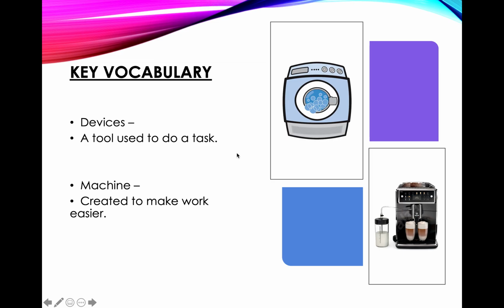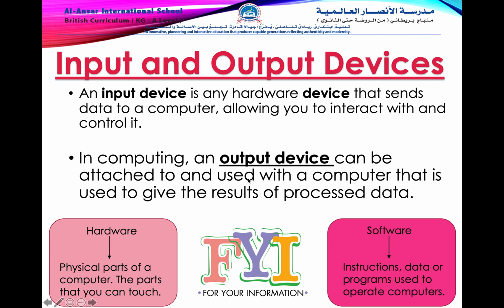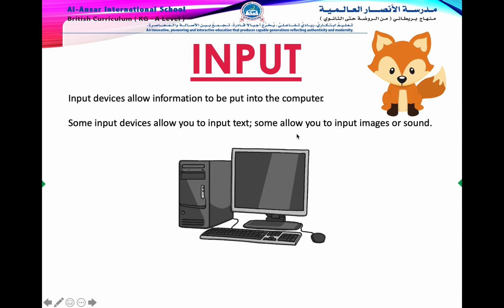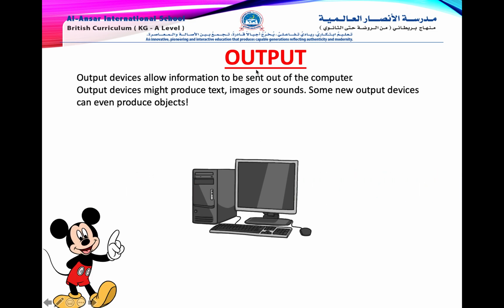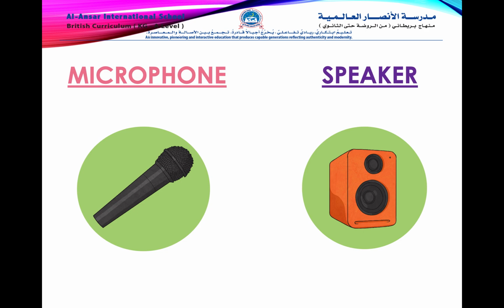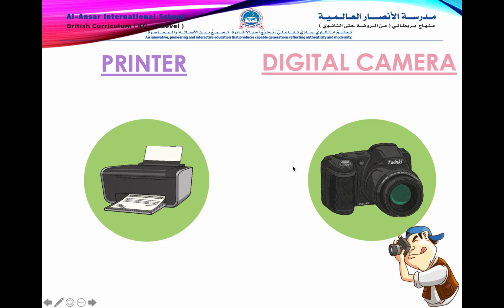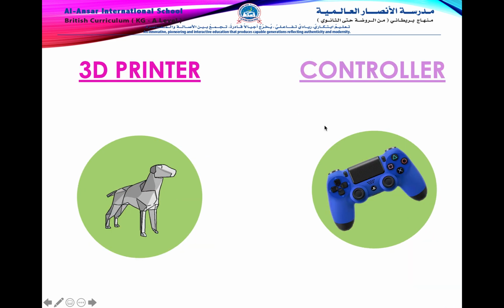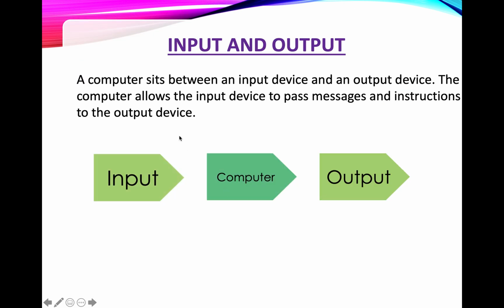Week 13 - Computer - Review input and output devices